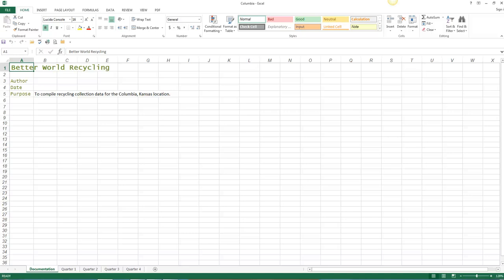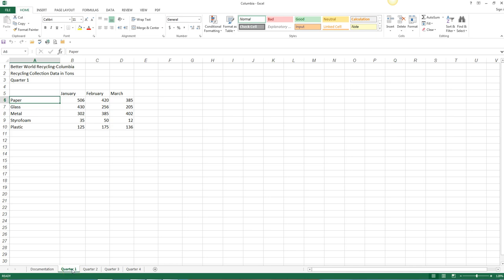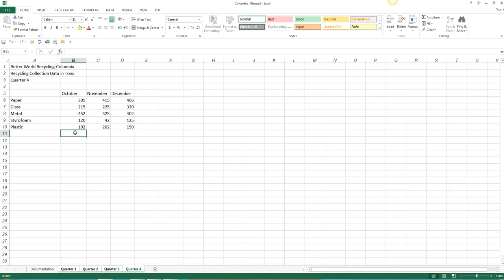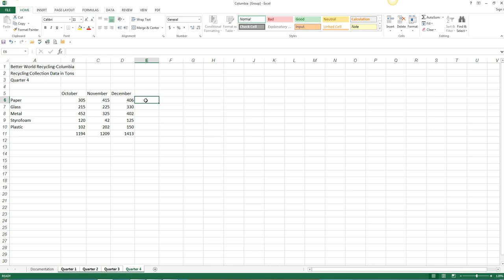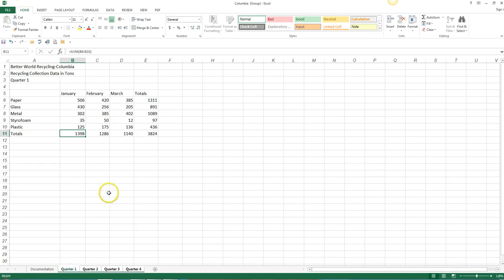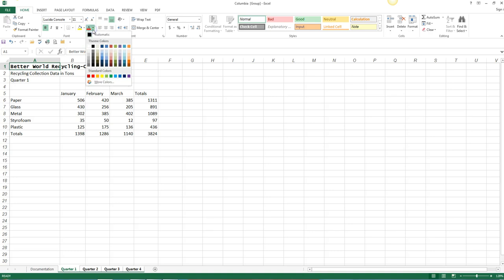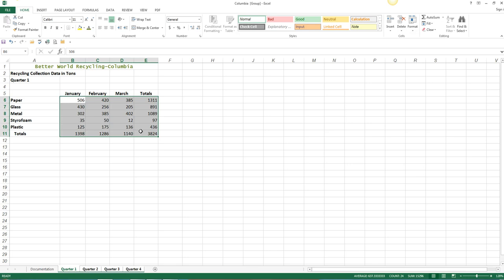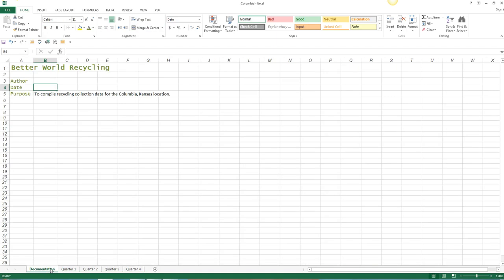Tut 6 p 330 to 336